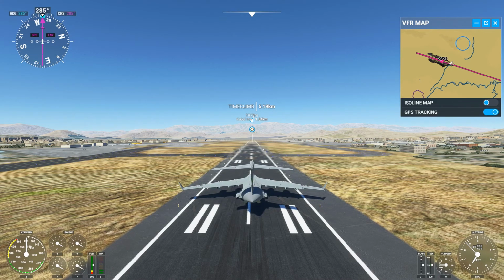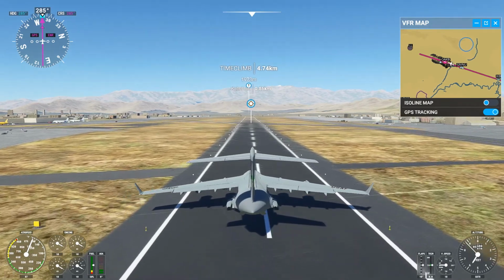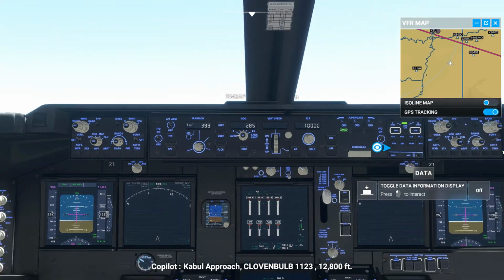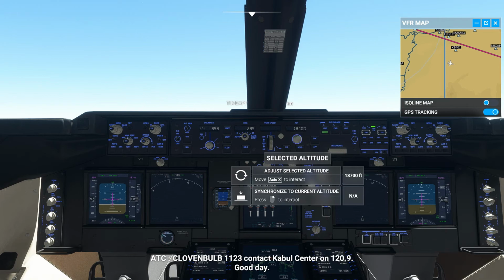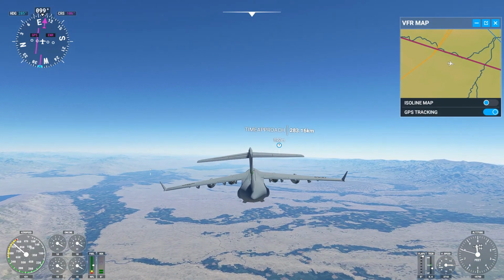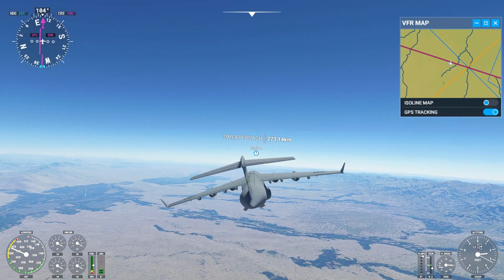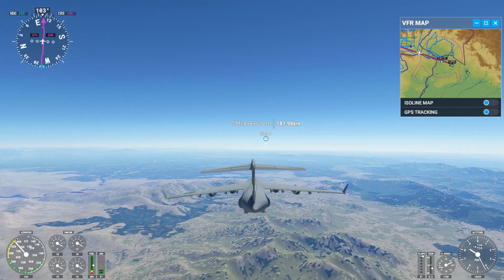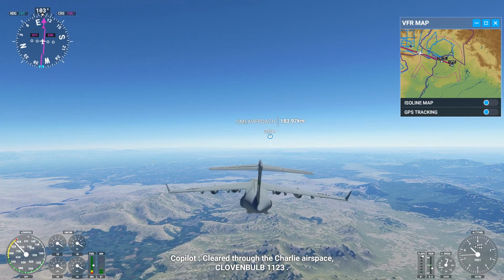Microsoft Flight Simulator 2020 C-17 Globemaster Kabul To Islamabad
We once again take the Globemaster from Kabul to Islamabad.